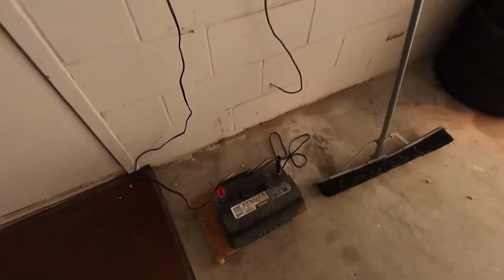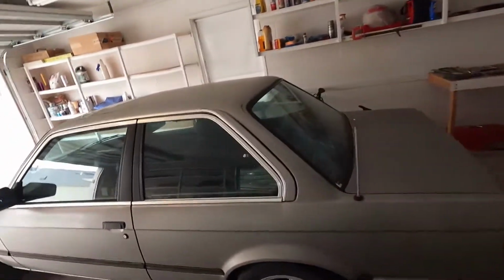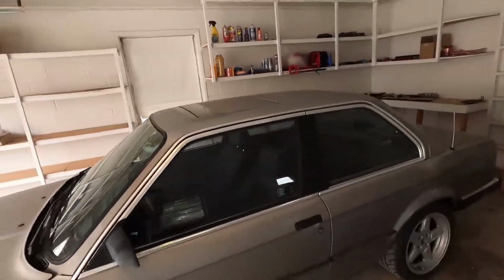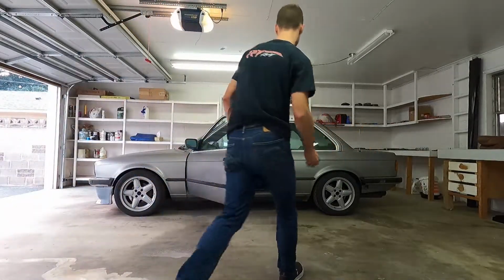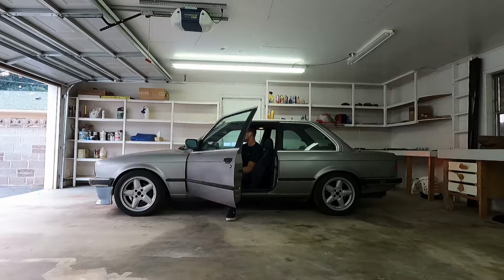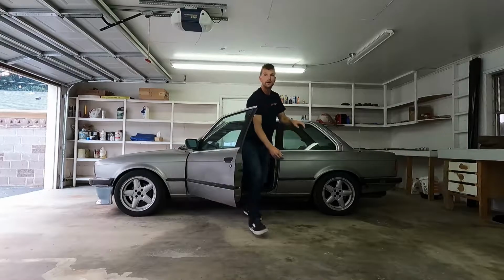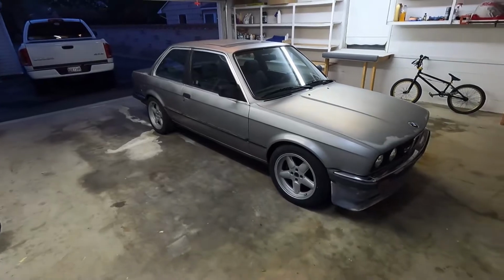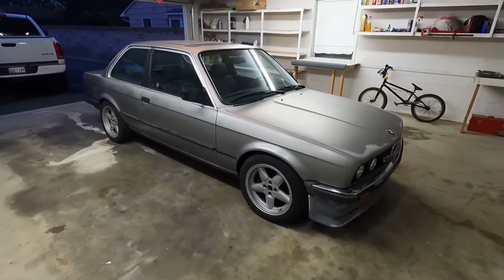First Tuner Car Meet in Washington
Finally settled in at my new place in the Tri-Cities Washington and had to make it out to the Tri-Cities Car Culture Friday night meet. Tried to take the e30 before an unexpected brake failure. Made it in the truck and got to see the tuner crowd for the area!